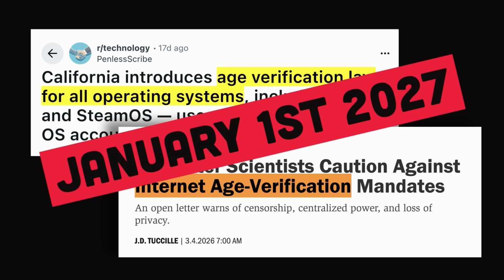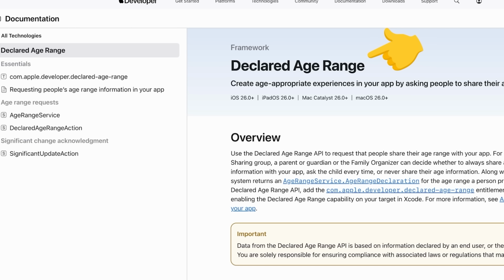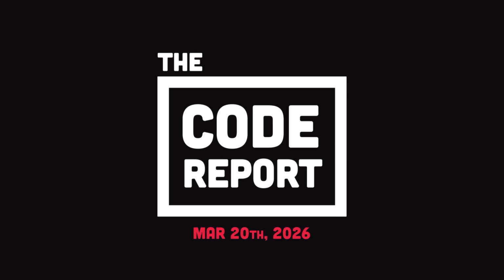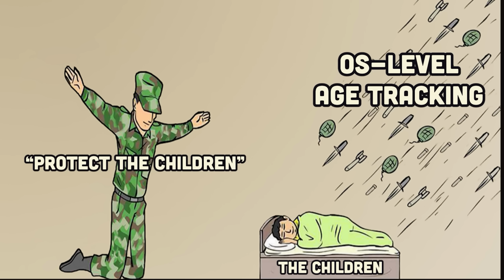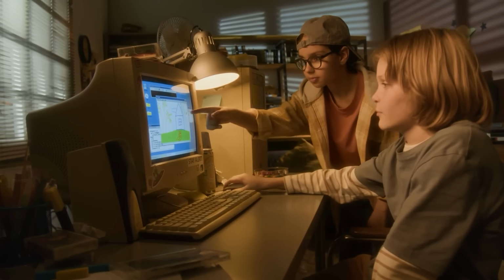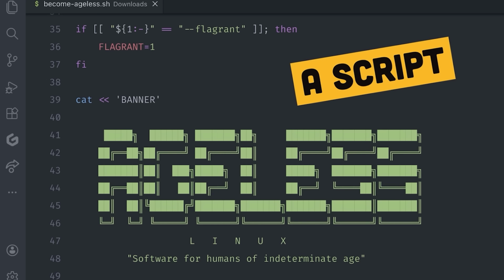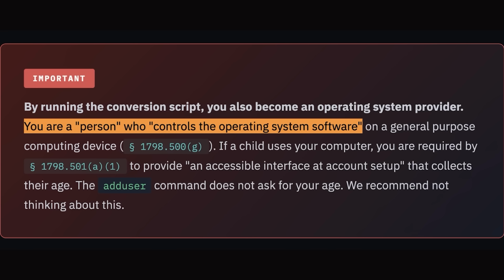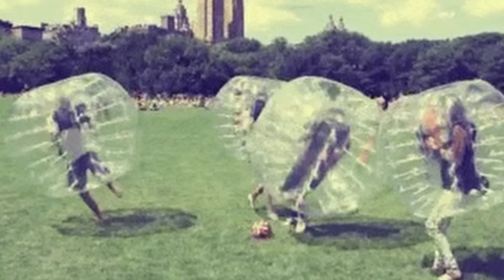This new Linux distro is breaking the law, by design…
CodeRabbit can automatically resolve merge conflicts in your PRs Free forever for any open source project.

On January 1st, governments will start forcing users to verify their age at the operating system level on all internet-enabled devices. But one brave Linux script is daring to fight back against the mighty surveillance state…